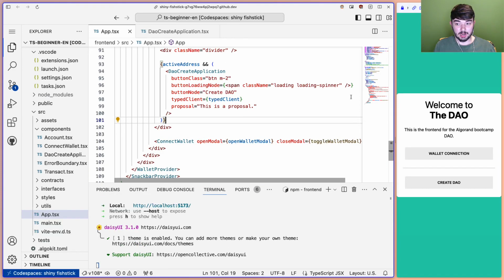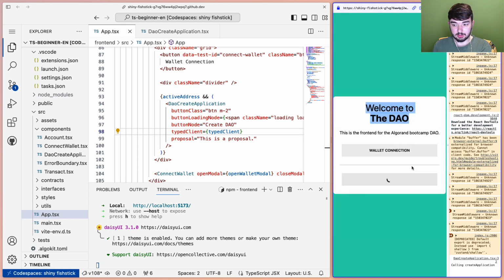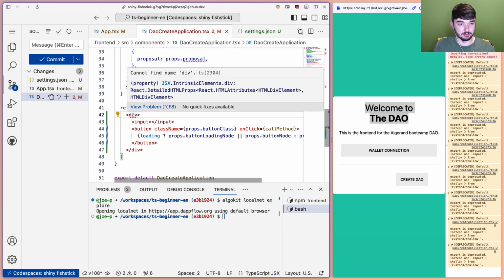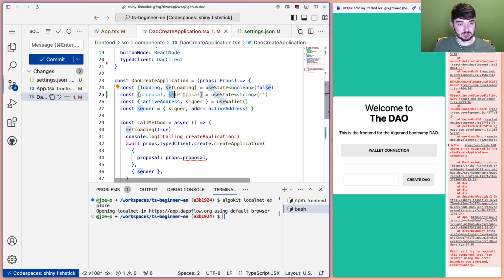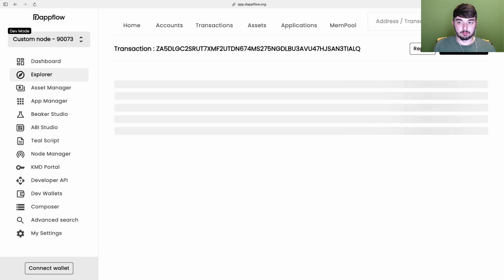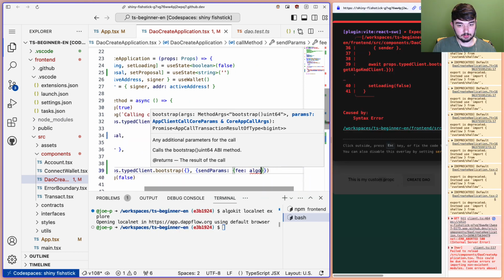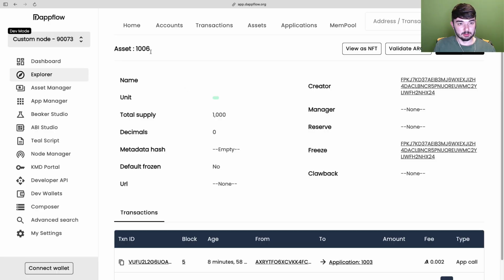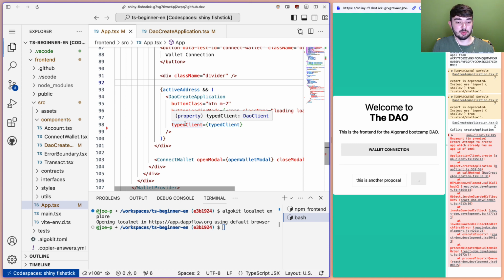#10 TEALScript Tutorial for Beginners | React Frontend #3 - Modify DAO Create Button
Leverage the generated React component and modify it to allow custom user input when calling the application via the UI. This will allow the user to define their own custom proposal rather than having it hardcoded.

Table of Contents:
00:00 - DAO Create Recap
03:01 - Modify DAO Create button
08:58 - Implement bootstrapping smart contract
12:45 - Conclusion